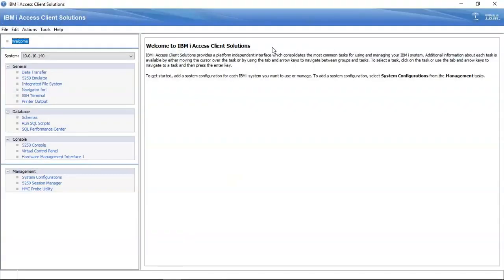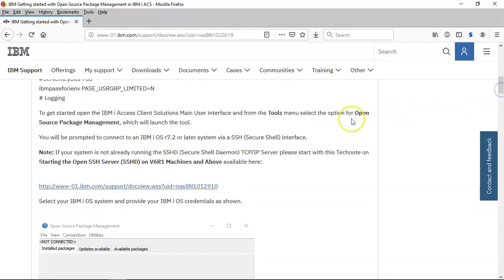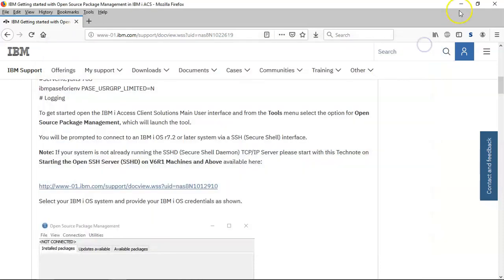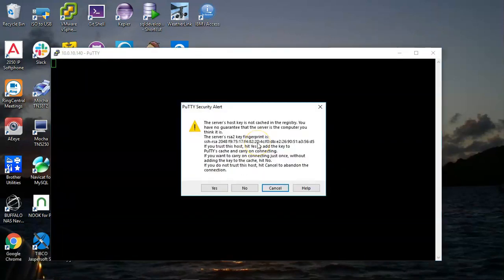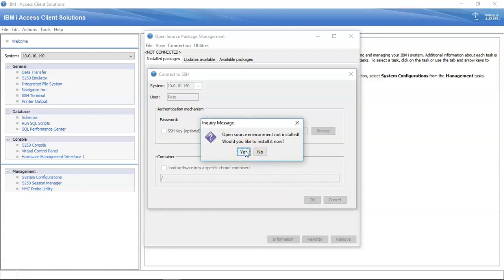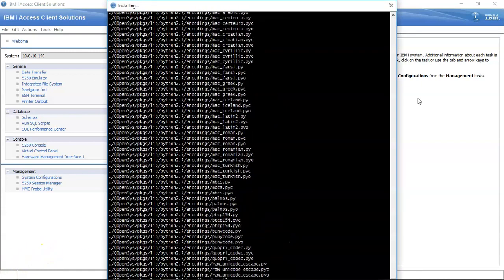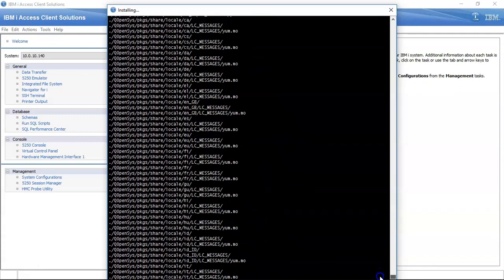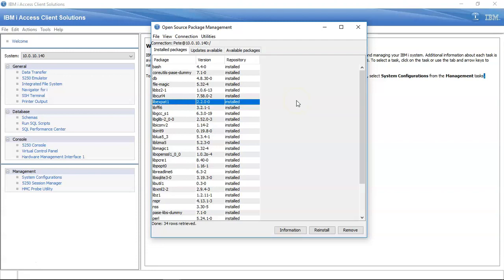Part 3 - Getting Started with Open Source Tools on IBMi - Using Open Source Package Manager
This third part of the Getting Started with Open Source Tools on IBMi focuses on installing the Open Source Packages with the Open Source Package Management tool.